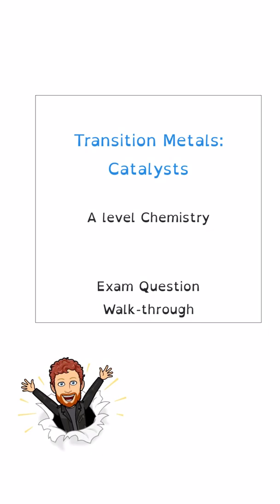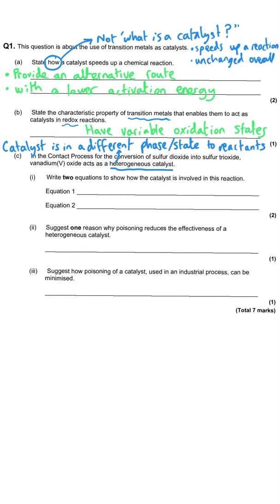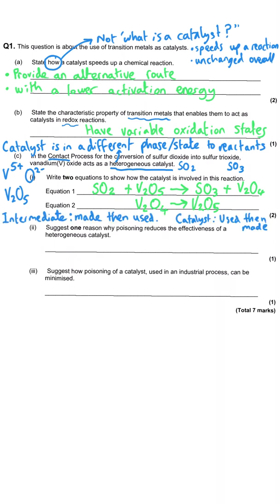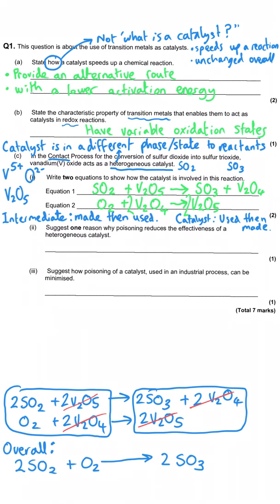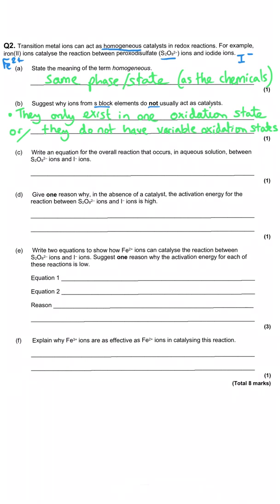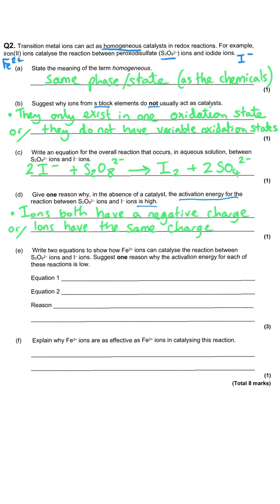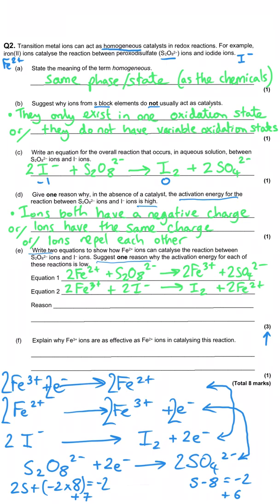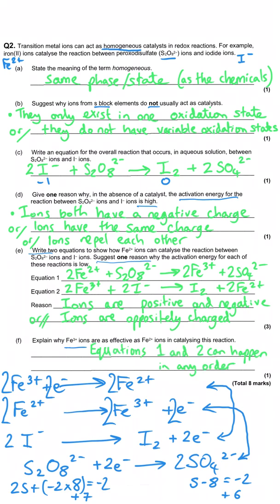Transition Metals | Catalysts | A level Chemistry | Question Walkthrough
Covering:
Homogeneous catalysis
Contact process
Active site poison
Adsorption and desorption
Heterogeneous catalysis
Variable oxidation states
Intermediates
Iodide and peroxodisulfate